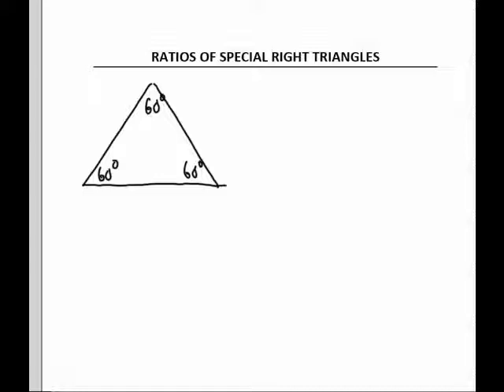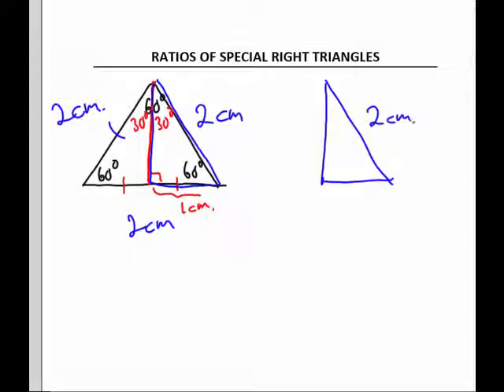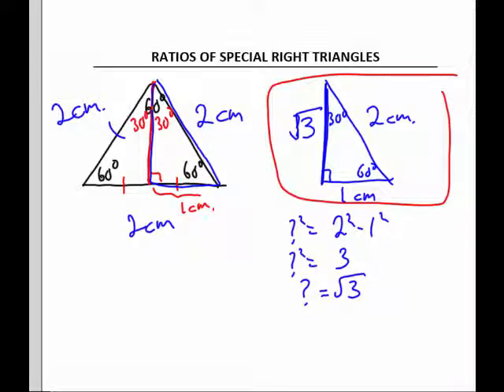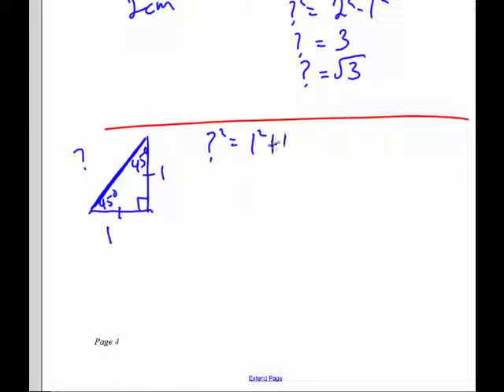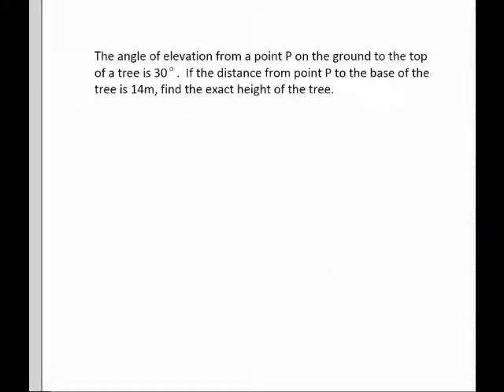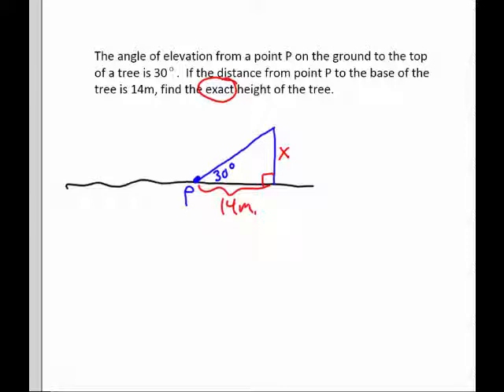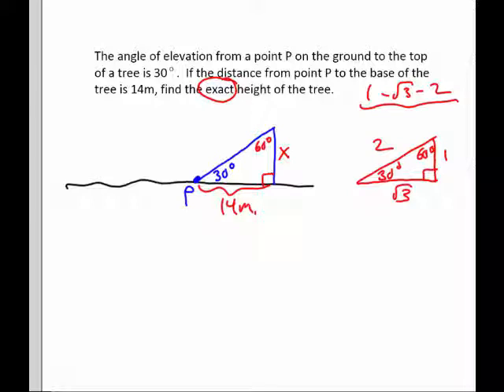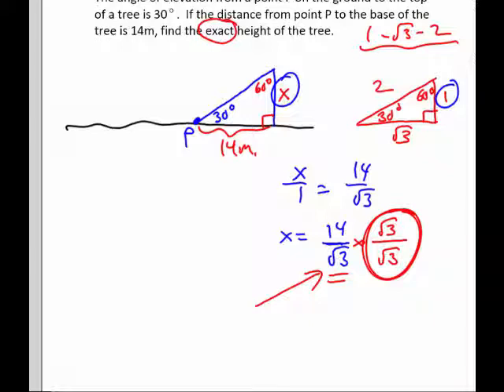Special Triangle Ratios